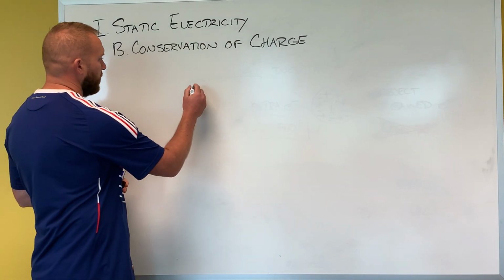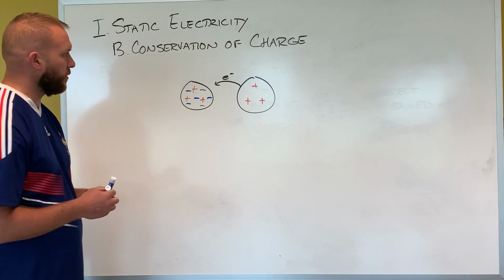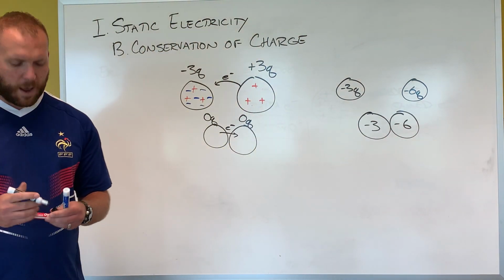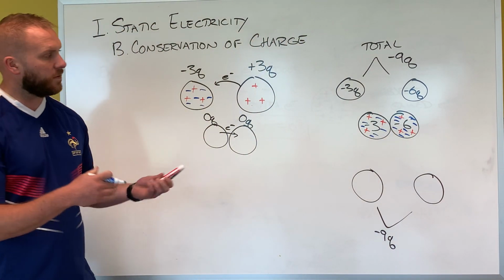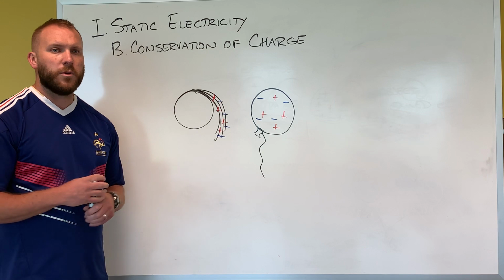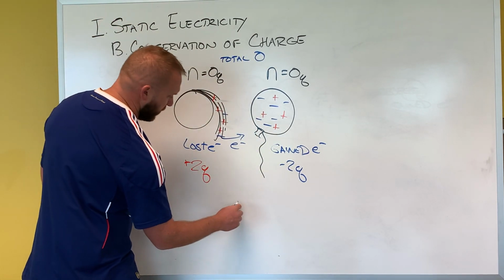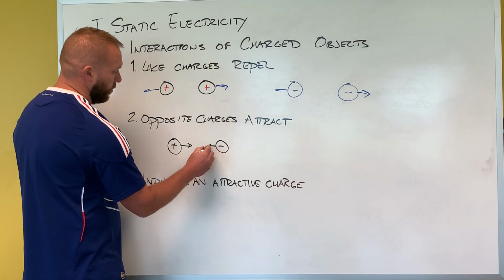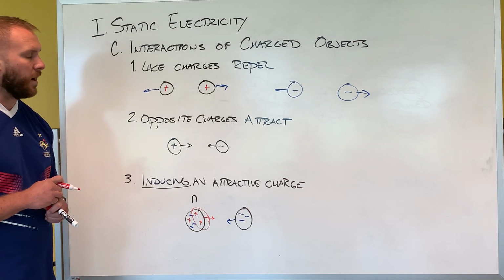Unit3 Vid2 Conservation of Charge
Describes the concept of conservation of charge and how through change transfer it can still be conserved.